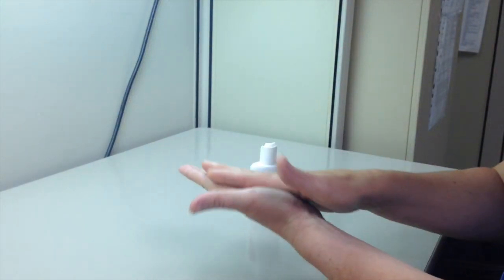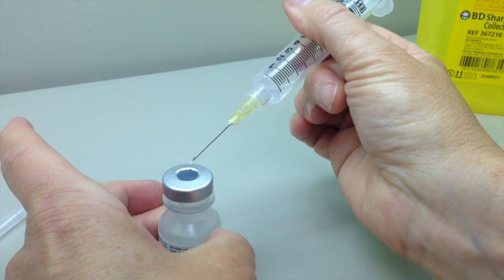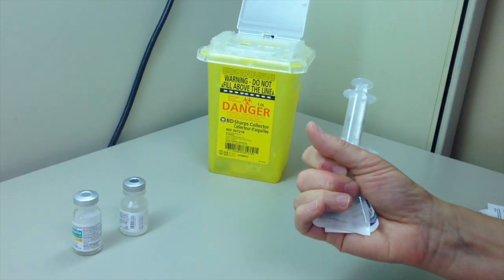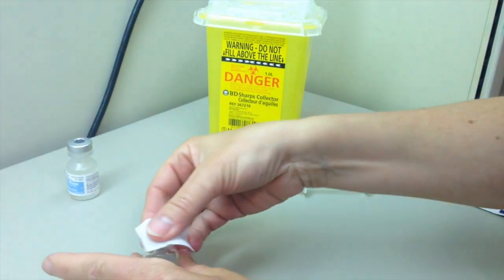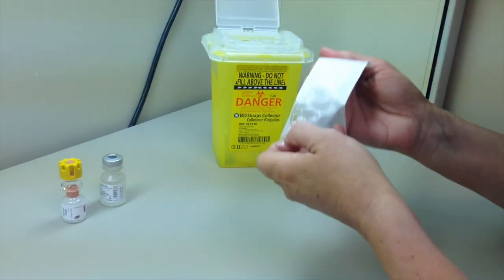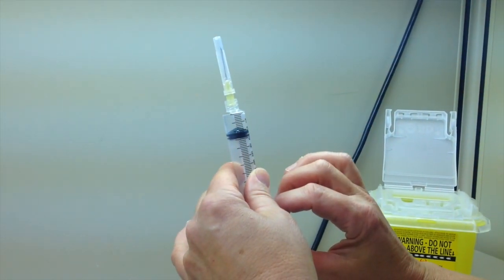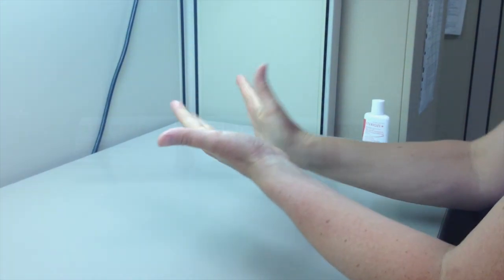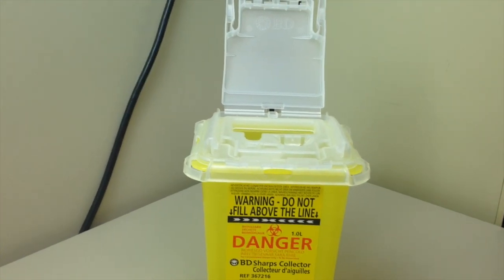Preparing IV medication for immediate use (MUHC)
This video describes preparation of IV medication as per the MUHC protocol